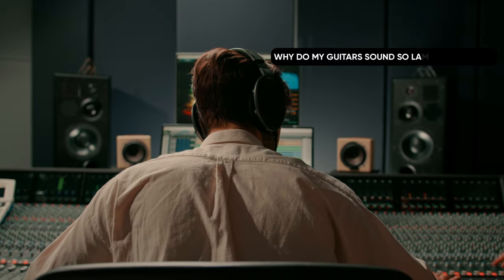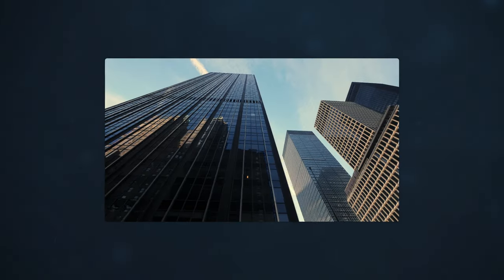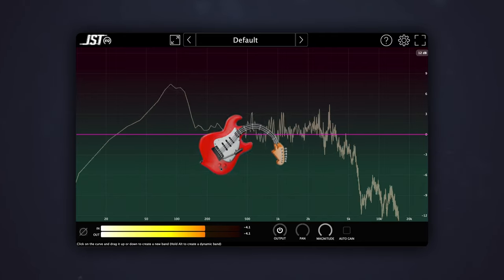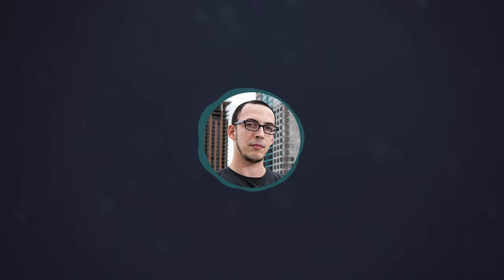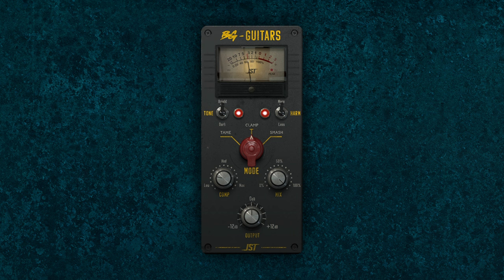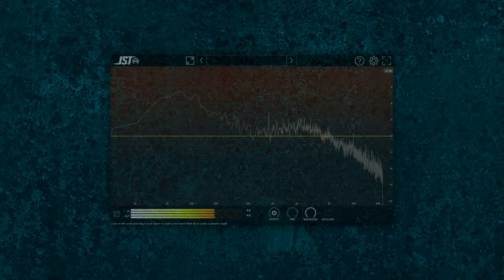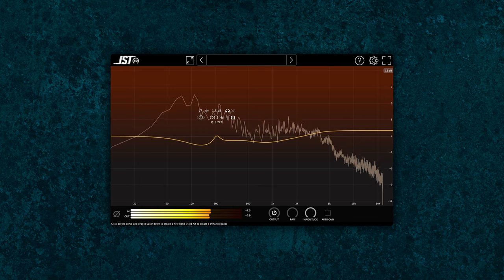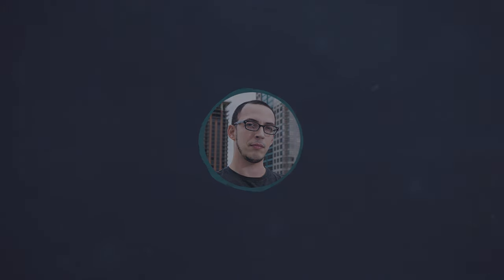The SECRET To Massive Guitar Tones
00:00 - Making Your Guitars Sound Massive
00:25 - The Foundation Of Good Sounding Guitars
01:30 - How To Get A Solid Bass Tone
02:24 - Getting Your Guitars And Bass To Glue Together
03:03 - Polishing Your Mix With JST EQ
04:19 - Three Steps To Get Your Guitars To Sound Huge